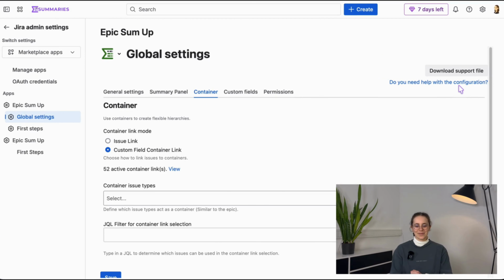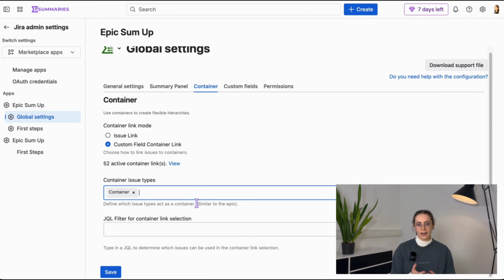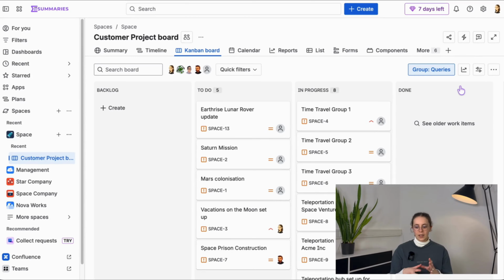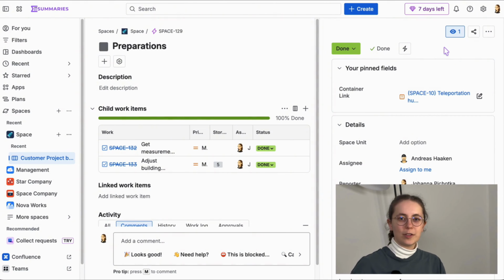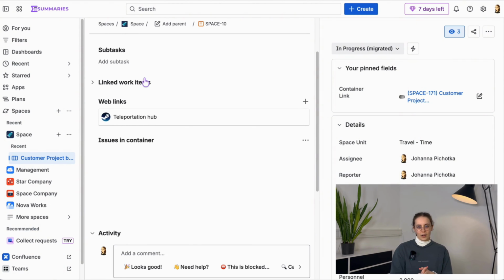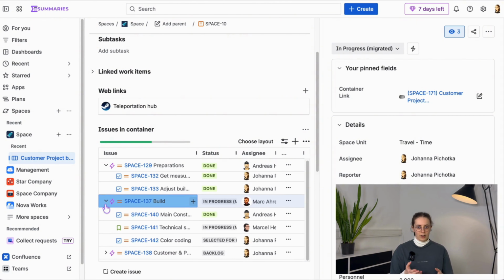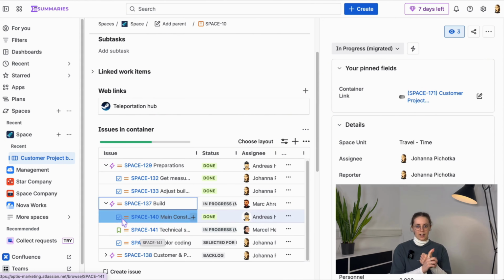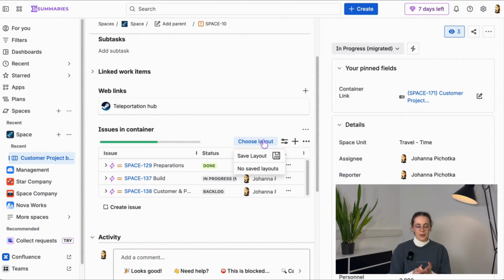Creating custom hierarchies in Jira with ESU without restrictions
What if you could create hierarchy levels above epics without upgrading to Jira Premium?

In this video, Johanna Pichotka shows you how to do exactly that using Enterprise Summaries (ESU).

Here’s what you’ll learn:
 • How to create containers above epics
 • How to fully customize your hierarchy
 • How to get a clean, visual overview of your project

No Plans. No work item links. No messy workarounds. Just structure that makes sense.

Because if your hierarchy is broken… your decisions will be too.
💬 Want to see ESU in action? Drop a comment or reach out and book a personal call

0:00 Intro
0:30 Container basics
1:38 Working with containers
2:43 Container panel features
3:02 Outro